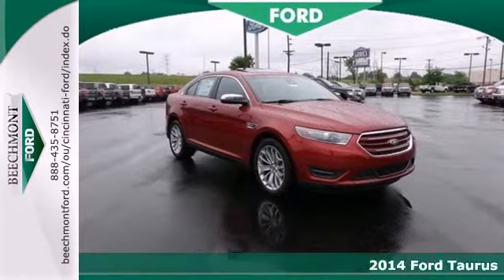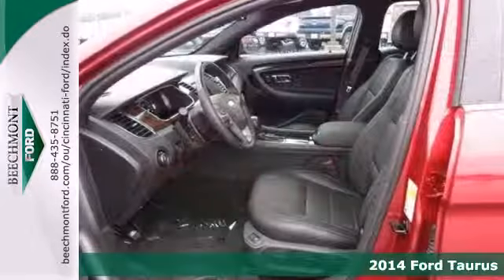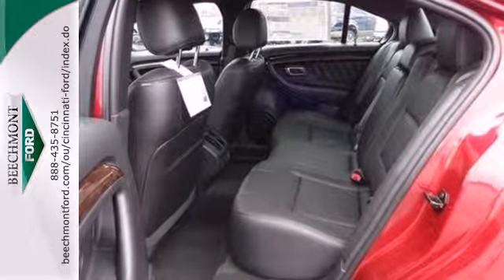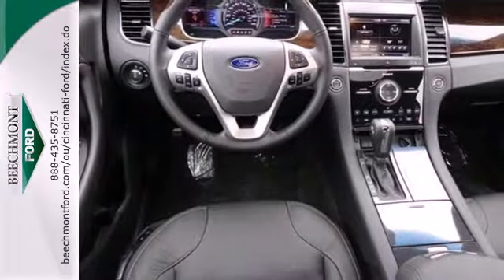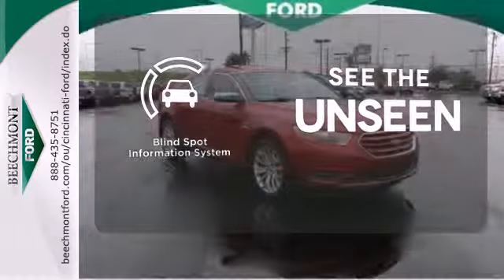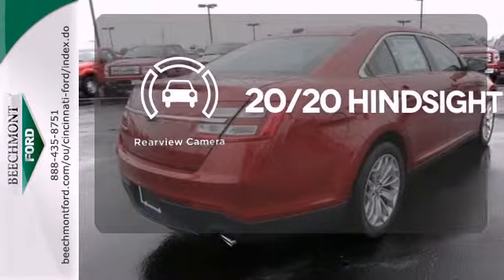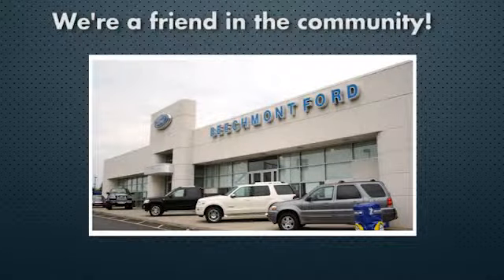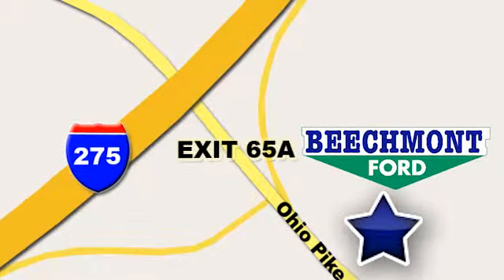2014 Ford Taurus Cincinnati Dayton, OH C14-032 - SOLD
Year: 2014
Make: Ford
Model: Taurus
Trim: Limited
Engine: 6 Cyl. 3.5 L
Transmission: Automatic
Color: Red
Interior: Perforated Leather Seats Charcoal Black
Stock #: C14-032

Address:
600 Ohio Pike